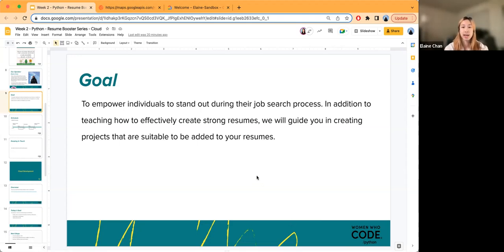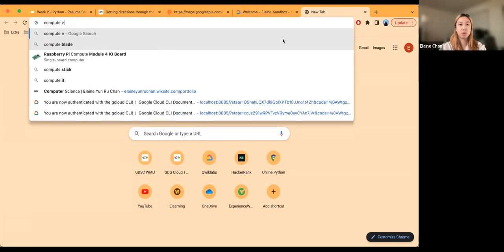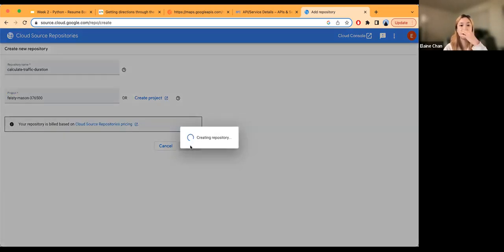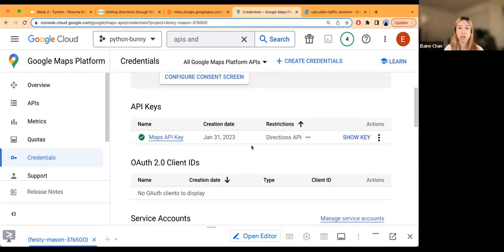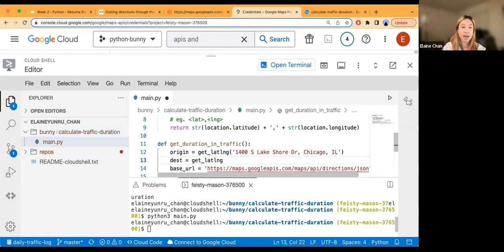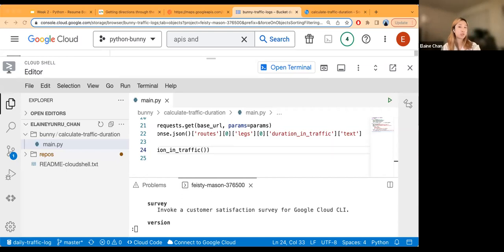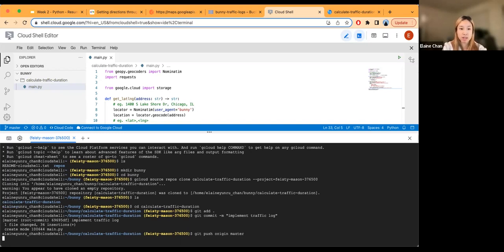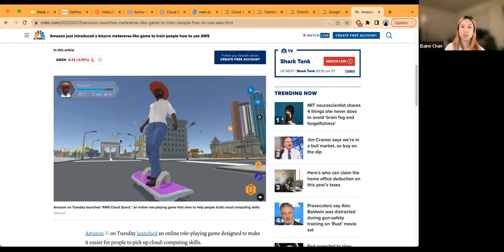Building Python Projects for Resume Booster Workshop Series (Cloud Development)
👩‍💻 Speaker: Elaine Chan Hosted/Moderated by Eliza Sarobhasa
✨ Topic: [Building Python Projects for a Resume Booster Series (Cloud Development)

Join us for our series on building Python projects for your resume! For entry levels and beginners, we will cover resume and interviewing tips, and build Python projects together in front end/web development, data analytics, and cloud development.

Our project topic for Week 2 is Cloud Development, we will also cover Google Cloud Platform, Google Cloud API, Google Cloud Pub/Sub, Google Cloud Functions, Google Cloud Storage, and industry best practices.

Our is Project Goal for this session's topic is to create an automated pipeline to trigger an API call project

To have your resume stand out amongst all the other applicants is no easy feat, let alone having to follow up with the interview questions. As we lay out the path to boosting your resume effectively, we invite you to join us on this journey.

About speaker:
Elaine is a Senior at Western Michigan University majoring in Computer Science, minor in Computer Information Systems. Having a strong passion for the developer community, she volunteers with Women Who Code Python, Founder/Lead of Google Developer Student Club chapter at WMU, and Organizer for GDG Cloud Twin Cities.

Her interests mainly lie in software engineering and cloud development, with a desire to pursue a career as a software engineer and developer advocate.